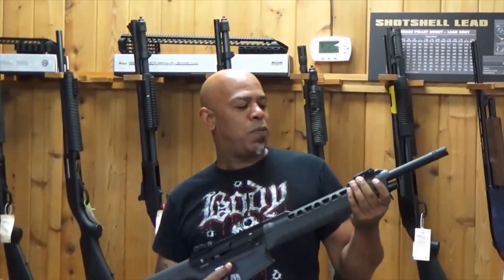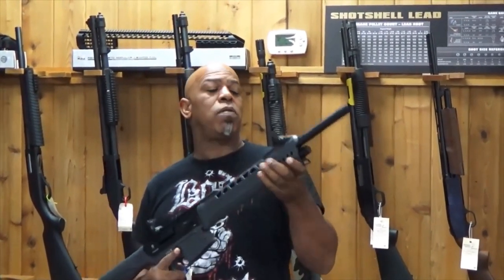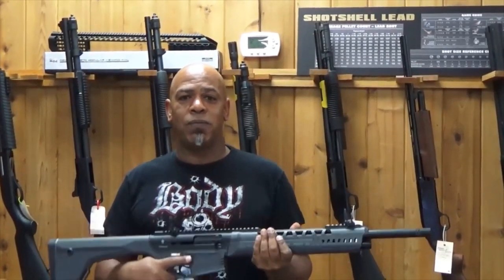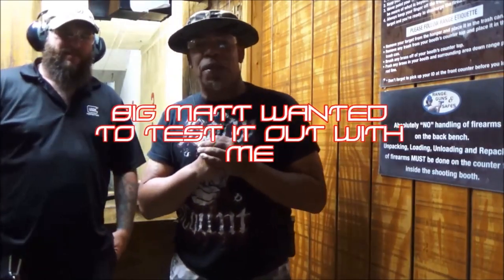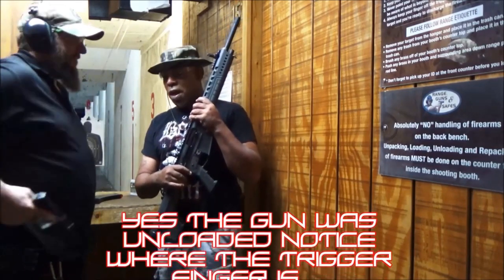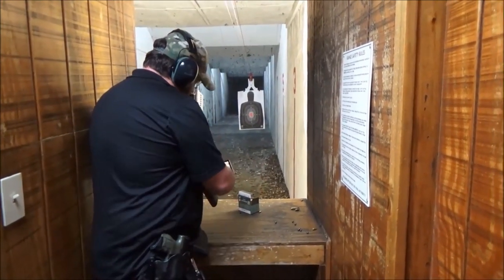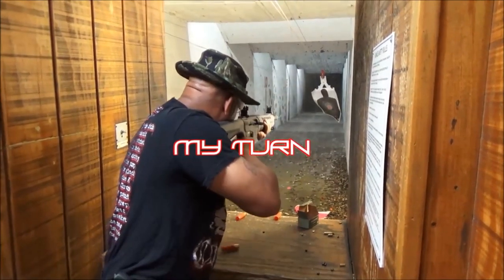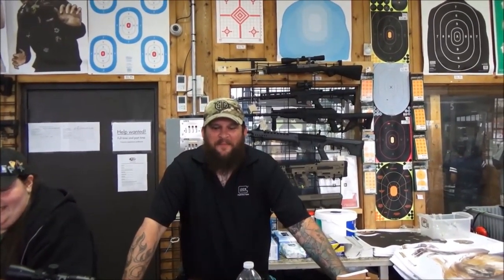Typhoon Defense 12ga Shotgun Review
In this video the Typhoon Defense 12 gauge shotgun is range tested. This shotgun is pretty light weight and shoots well. Although it is not a well known brand it is an inexpensive shotgun that goes bang.

by RR21 TACTICAL used under CC Attribution license (reuse allowed) - cut and edited from the original.